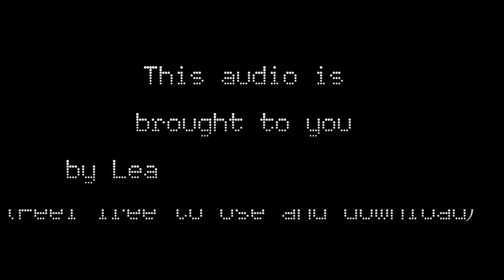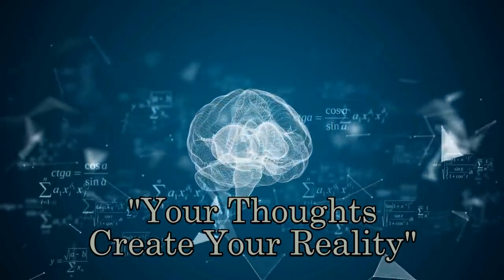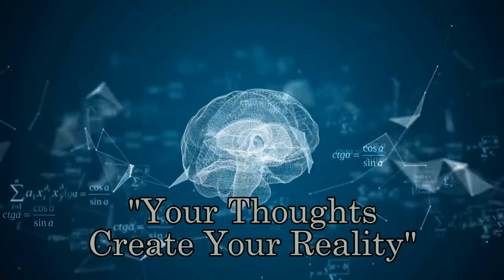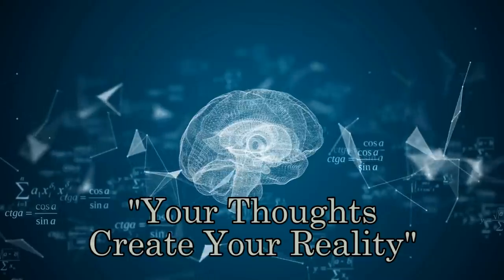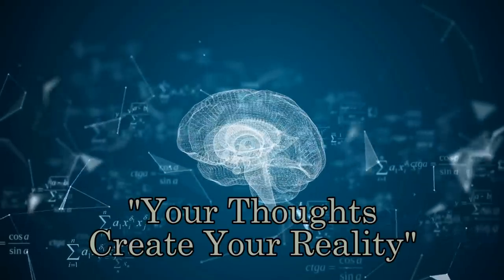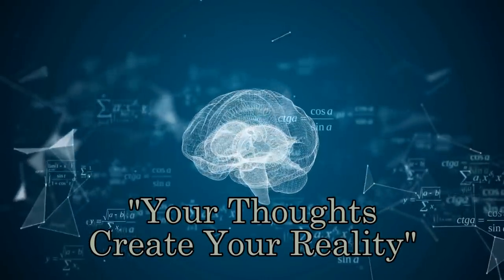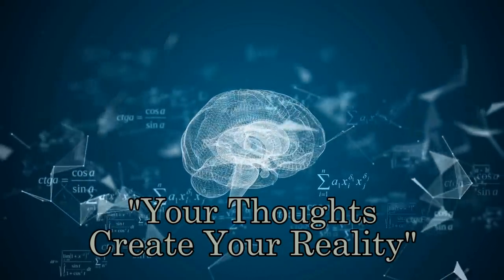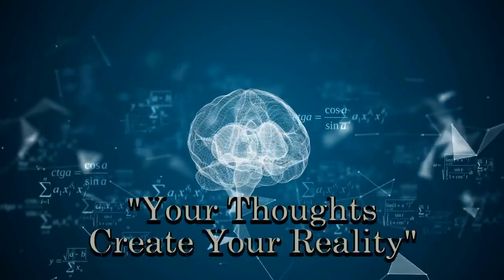How to Change The Way You Think- PT 1 (POWERFUL)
Dr. Joe Dispenza How to Change The Way You Think (Inspirational)

✍Credit:
Dr. Joe Dispenza -Be part of a live workshop with Dr. Joe Dispenza. He has taught me so much about using the Law of attraction.

1)This video has no negative impact on the original works
2)This video is also for teaching and inspirational purposes.
3)It is not trans formative in nature. Leadersbasement does not own the rights to these audio files.